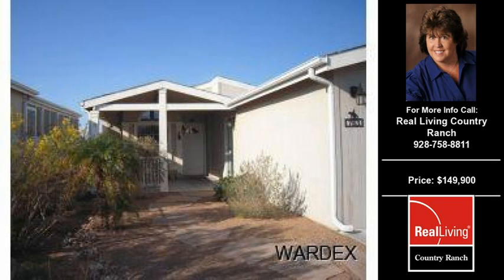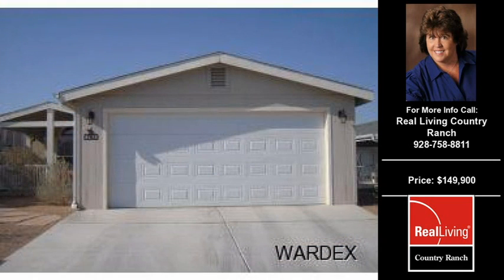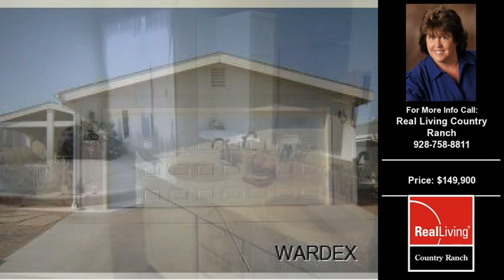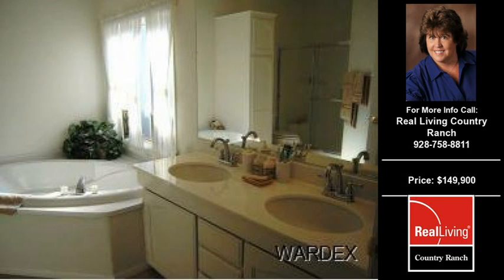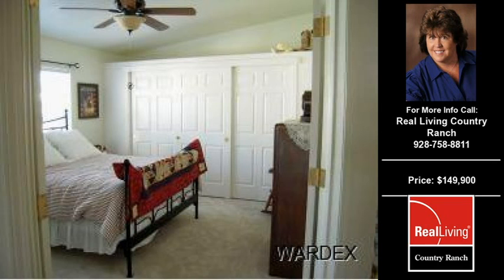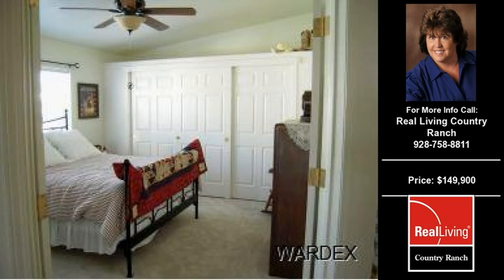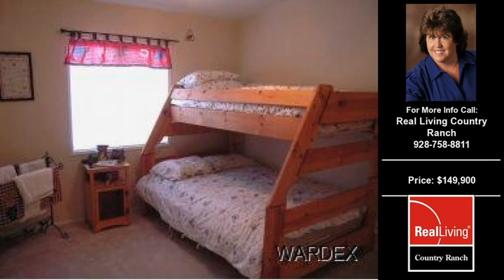Factory Built Homes For Sale Bullhead City Ar $149900 1548-SqFt 3-Bdrms 2-Full Baths on .1 Acre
This video contains information on one of our Bullhead City, Ar Homes for sale.
Listing Address: 763 Laurel Crest Dr  Bullhead City, Ar 86429
Property Type: Residential
Price: 149,900

Agency: Real Living Country Ranch

Property Information:
Building Square Feet: 1,548
Bedrooms: 3
Bathrooms Full: 2
Bathrooms Half: 0
Year Built: 2004

Description: VIEWS GALORE! Minutes from Colorado River, Lake Mohave and casinos.  Awesome views from family room & master bedroom. Enjoy beautiful sunsets & casino lights from your covered patio.  Immaculate home, move-in ready. Great open floor plan, energy efficient, ceiling fans.  Large kitchen w/ island, roll-out shelves, plenty of counterspace.  Master bath has large tub & separate shower. Active adult community centered around private lodge w/ sparkling salt pool & spa. Enjoy community events with your neighbors, friends.

If you are looking to purchase a home in Bullhead City, Ar you can visit our to view all listed homes and real estate for sale in Bullhead City, Ar

If you are thinking about buying or selling a home or property in Bullhead City, Ar give  a call at  for a free no obligation consultation.

Our Real Estate brokers offer years of experience helping home buyers and sellers in Bullhead City, Ar and our market area.